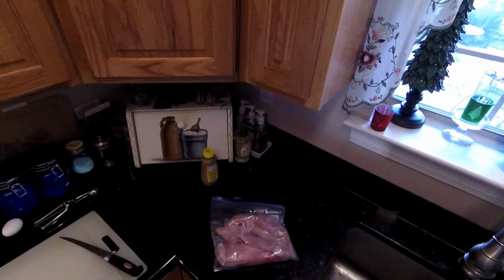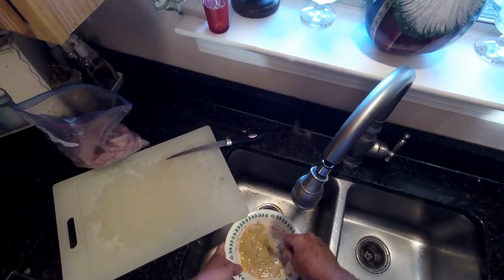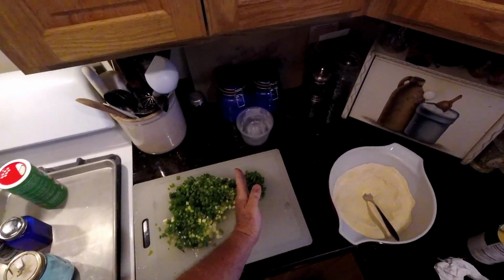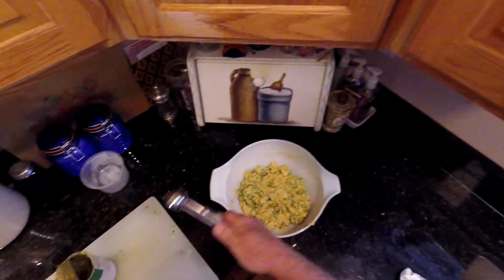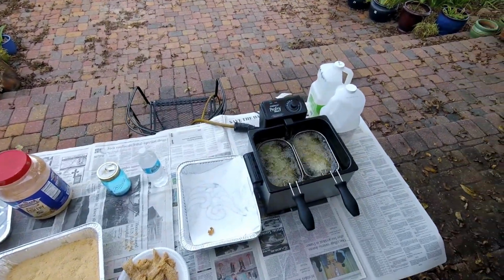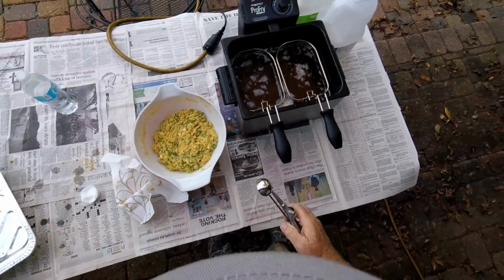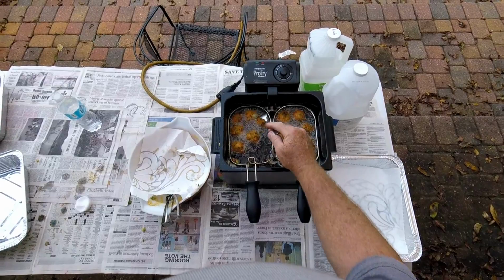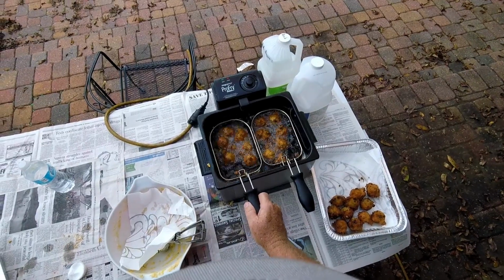Catch and Cook, Speckled Trout and world's best hushpuppies